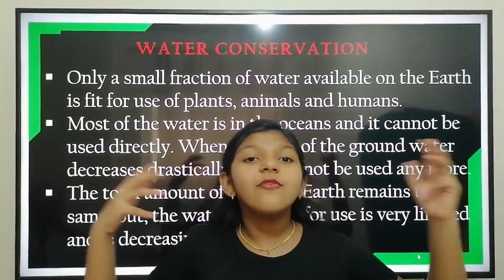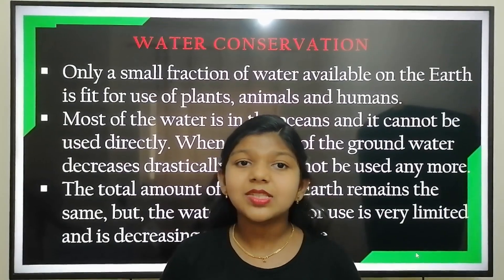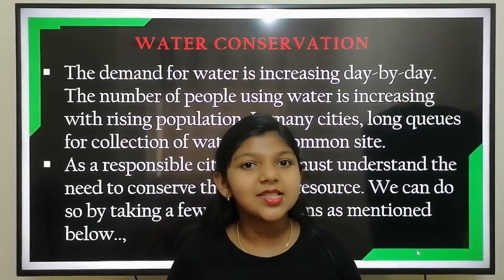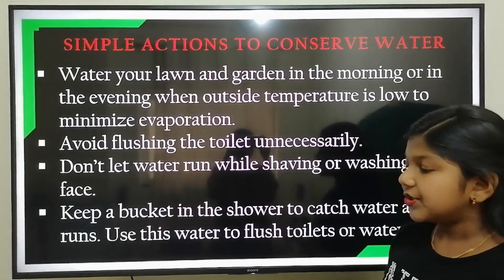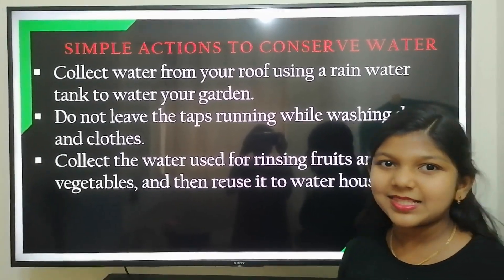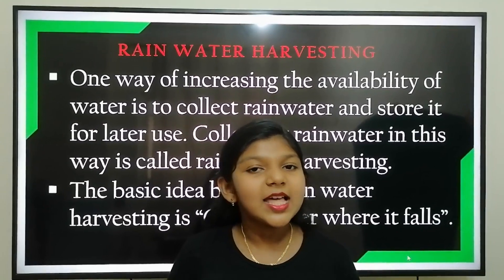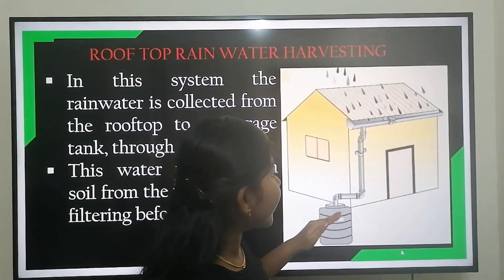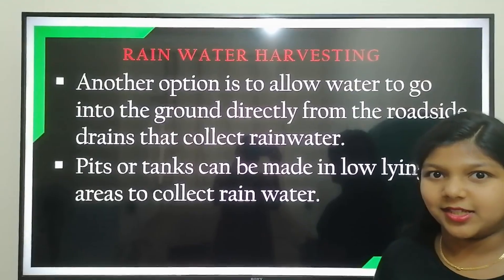Water | Water Conservation | Rain Water Harvesting | Roof top Harvesting |CBSE Class-6 | # 37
Hi Friends,
In this video, we will learn about Water conservation and Rain water  Harvesting methods. Keep watching.